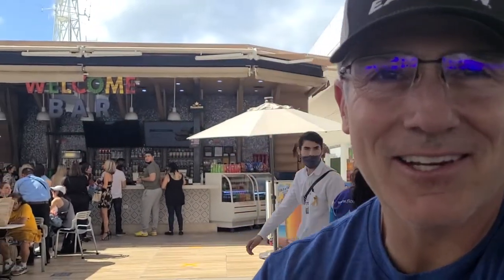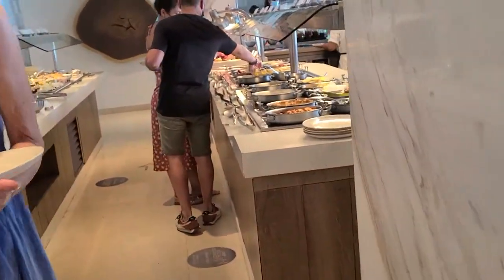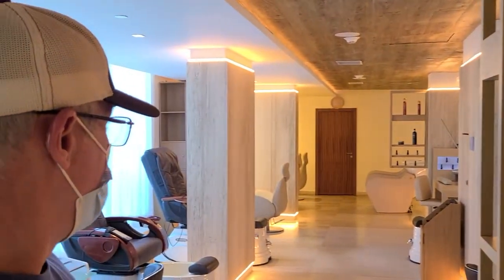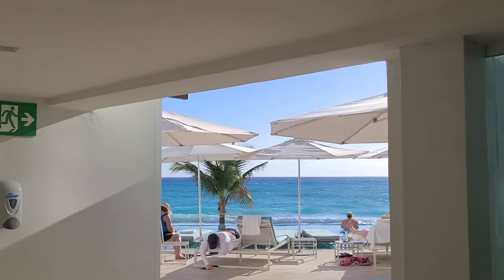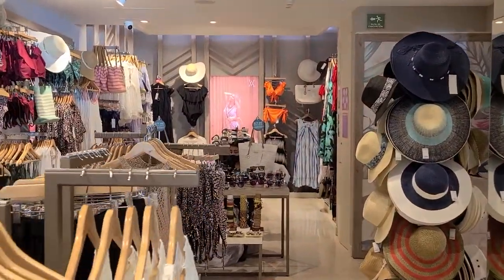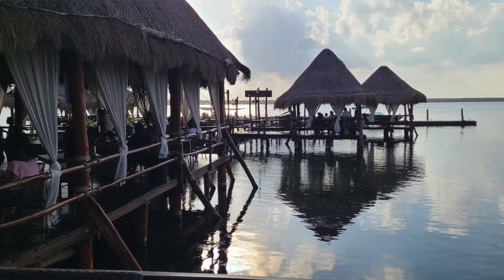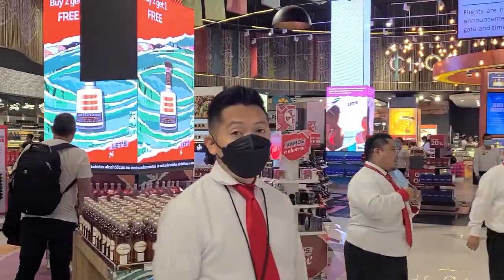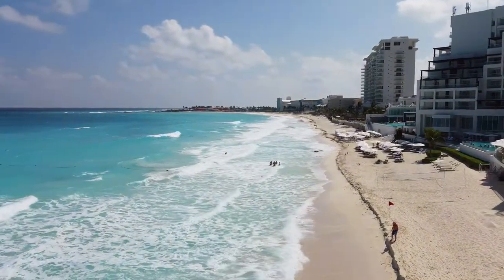Sun Palace, Cancun Mexico | Adults Only All-Inclusive Resort in Cancun | 5 Star Resort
Is Sun Palace the best small Adults on All-Inclusive Resort in Cancun? While it offers some of the best rooms in the Hotel Zone with a very laid back vibe, it may be a little too laid back for many and lacks some of the entertainment options you would find at larger adults only resorts in the Riviera Maya Area. We love this resort when we’re looking for quiet one-on-one time and to escape some of the more crowded resorts in the area. If you looking for great evening entertainment with large pool facilities and on property activities, you may be disappointed with the Sun Palace. If great service, beautiful rooms, excellent food, and a very chill vibe are your thing, Sun Palace will probably meet or even exceed your expectations.